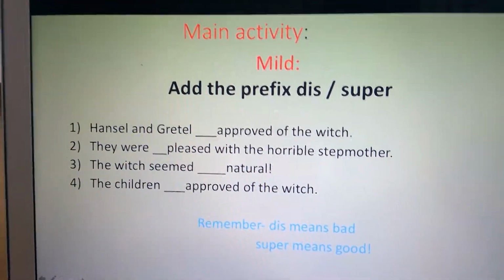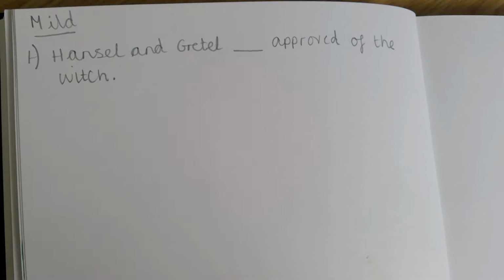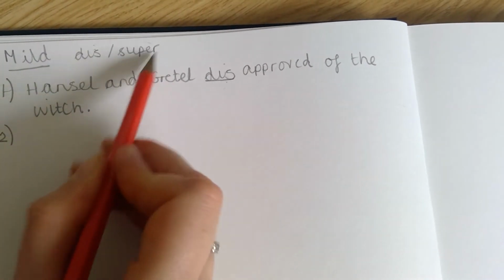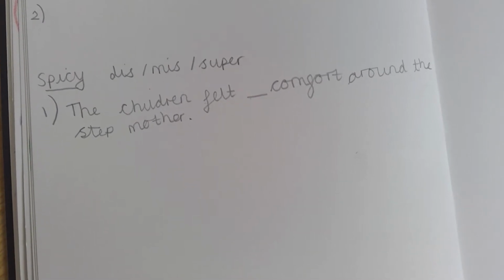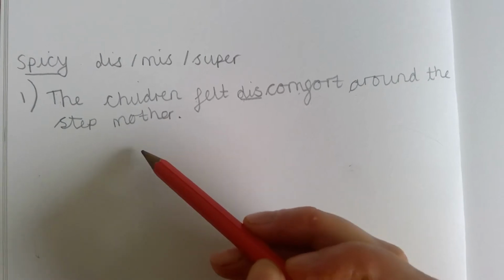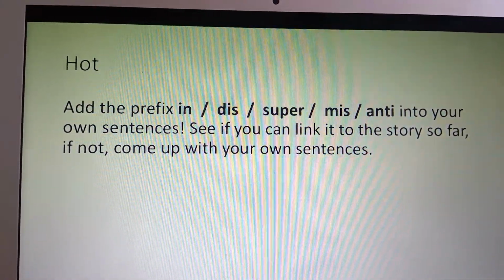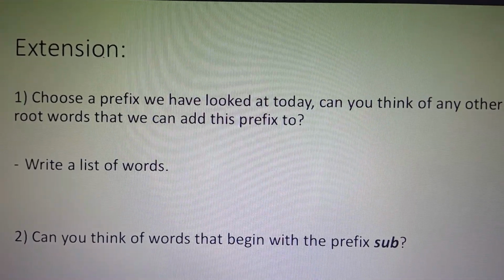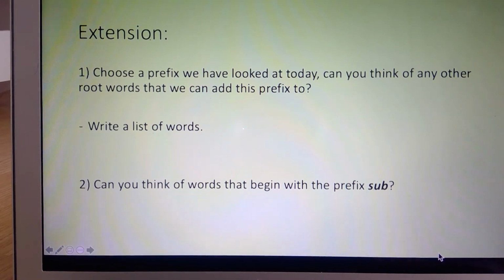Prefixes lesson 2 step by step